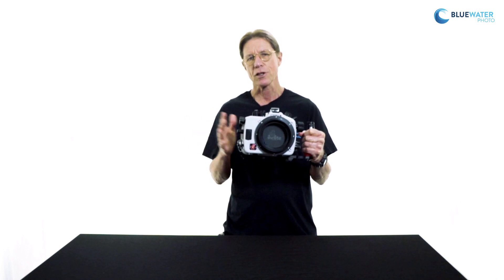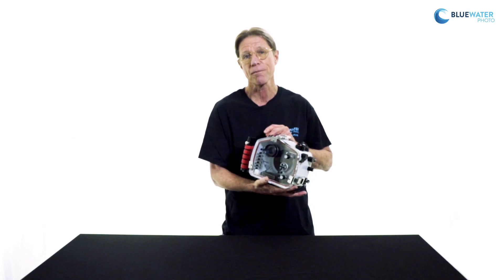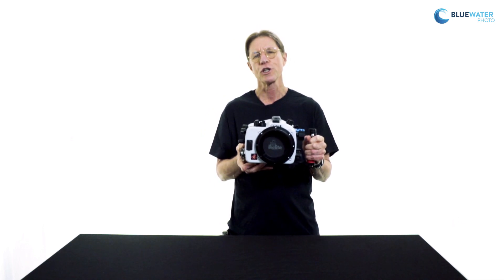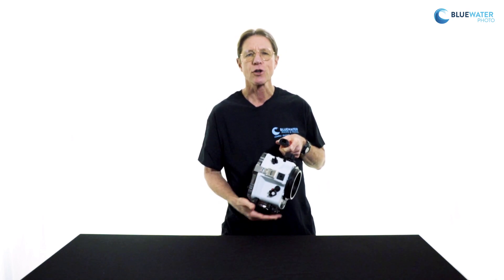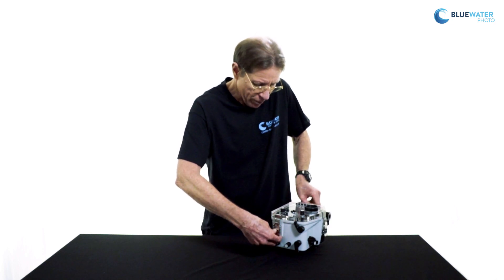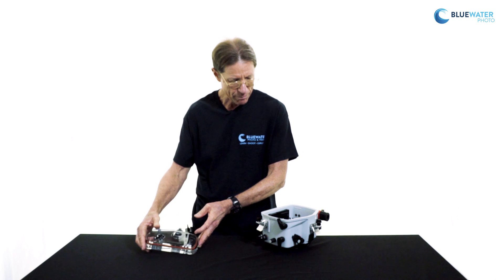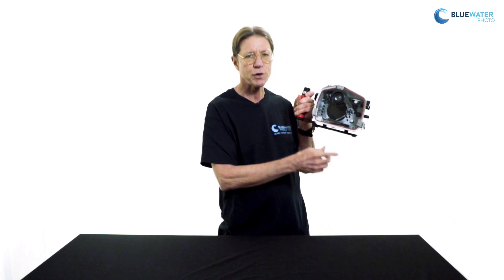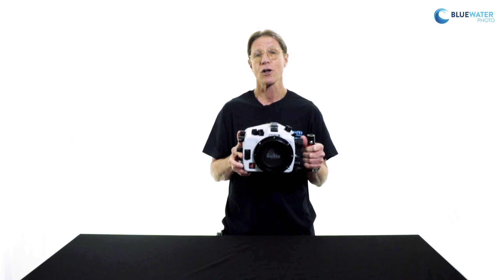Ikelite D850 Housing Review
Learn all the great features regarding the Ikelite Housing for the Nikon D850 Camera. Covering our opinions on the housing, and the various benefits to see if this is the right housing for you.

Products Mentioned in this video:
Ikelite D850 Housing: